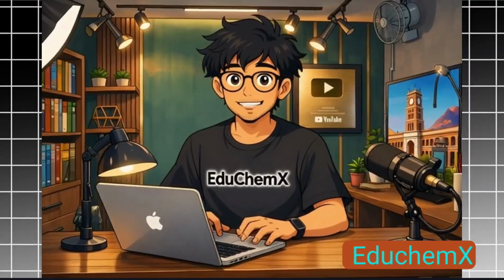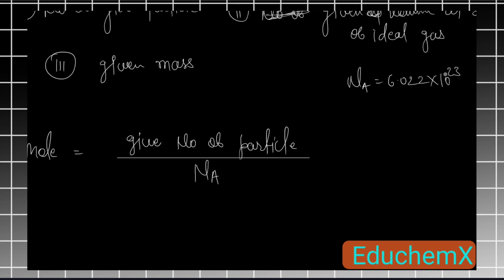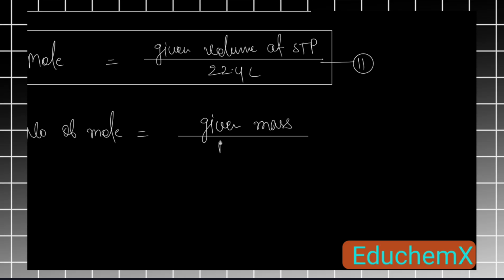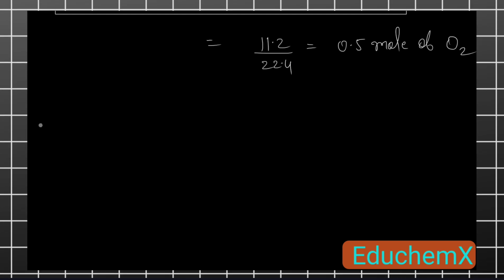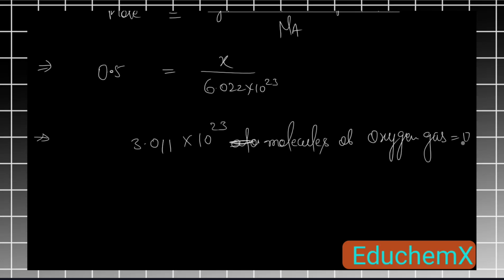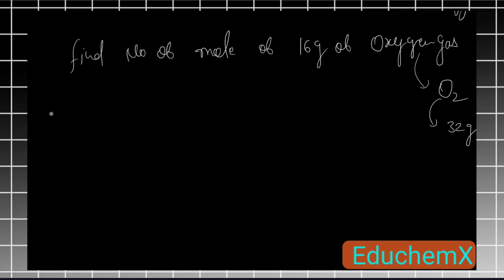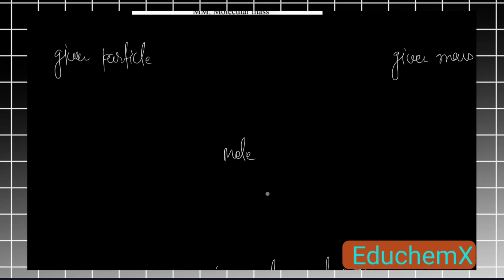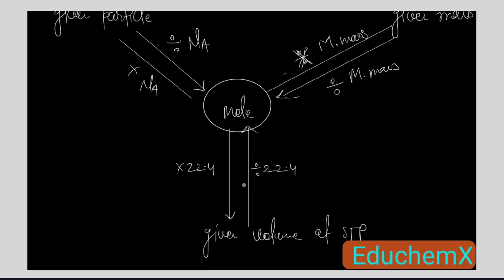Mole Concept All Methods Easy 🔥 | Mass, Mole Ratio, Avogadro Number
Mole Concept All Methods Easy 🔥 | Mass, Mole Ratio, Avogadro Number | Full Numericals

🔎 20 SEO Hashtag Keywords
🏷 Tags (SEO Optimized)
mole concept full chapter
mole concept numericals
mass to mole formula
avogadro number explanation
mole ratio questions
chemistry class 11 chapter 1
mole concept one shot
chemistry tricks for exams
mole concept easy explanation
neet jee chemistry preparation
chemistry basics hindi
mole calculation methods
how to calculate moles
mole concept problems with solutions
exam oriented chemistry
📝 Free Description (SEO Friendly)
Is video mein hum Mole Concept ke sabhi important methods ko step-by-step samjhenge jaise mass se mole nikalna, mole ratio ka use aur Avogadro number ka application.
Agar aapko chemistry numericals difficult lagte hain, to yeh video aapka confusion clear kar dega. Yeh specially Class 11, NEET aur JEE aspirants ke liye useful hai.
Video ko end tak dekhiye aur practice questions zarur try kariye.
🙌 Welcome Note
Welcome to the channel dosto 💙
Yahan aapko milega simple aur exam-oriented explanation jisse har tough topic ho jayega easy.